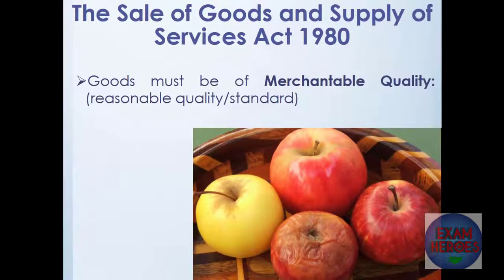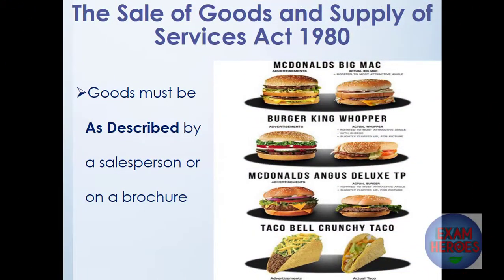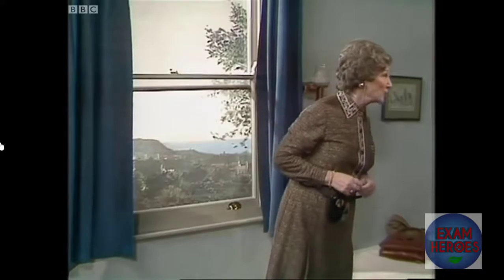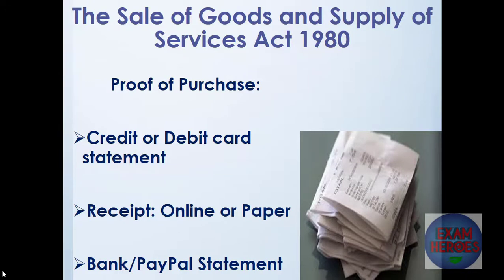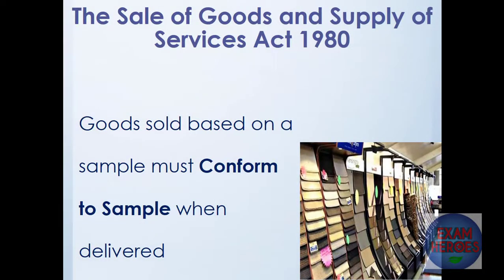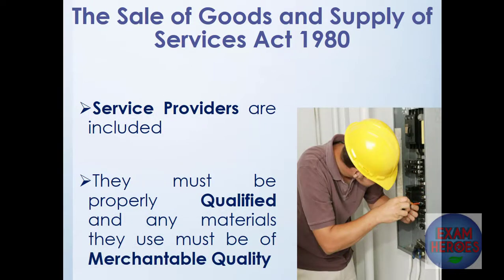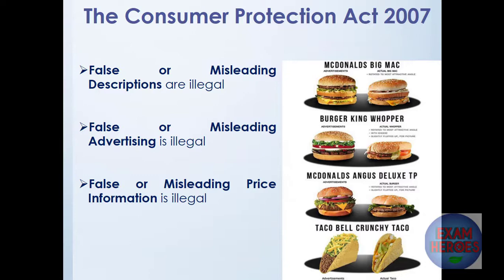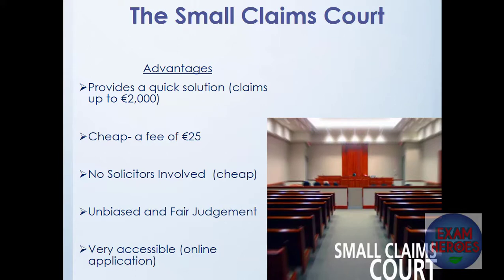The Consumer/Business/Leaving Certificate